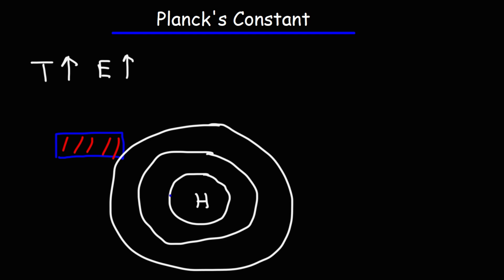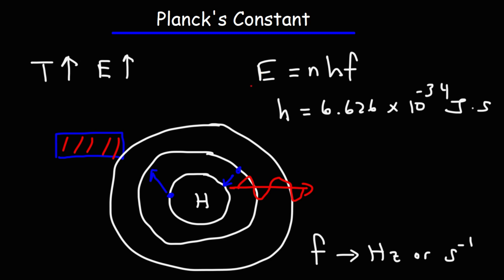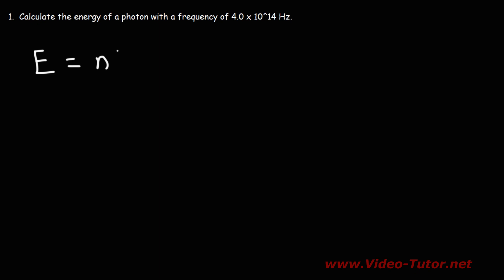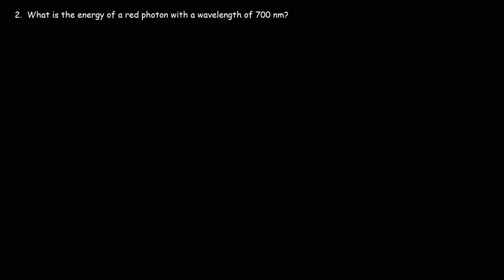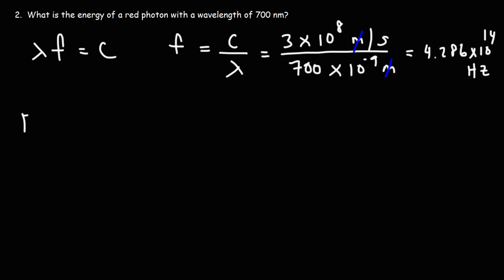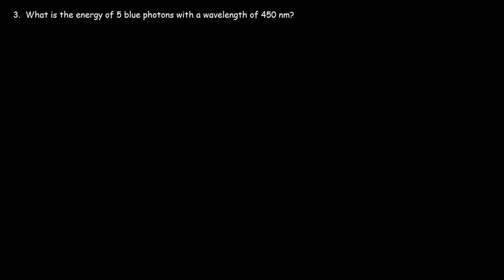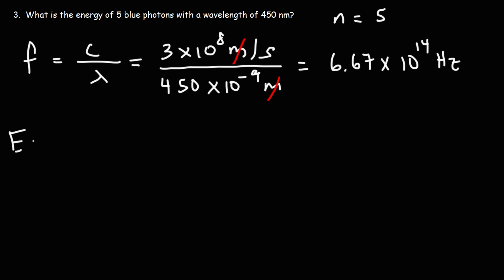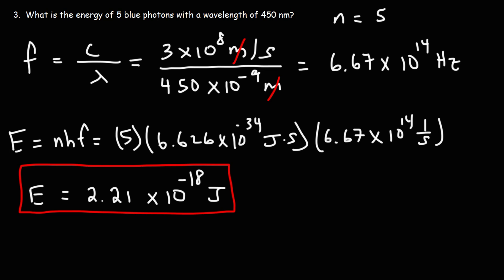Planck's Constant and BlackBody Radiation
This video provides a basic introduction into planck's constant and blackbody radiation.  Planck's constant is very useful in calculating the energy of a photon given the frequency.  This equation shows that energy is quantized.  It is not continuous but can only exist in discrete values.